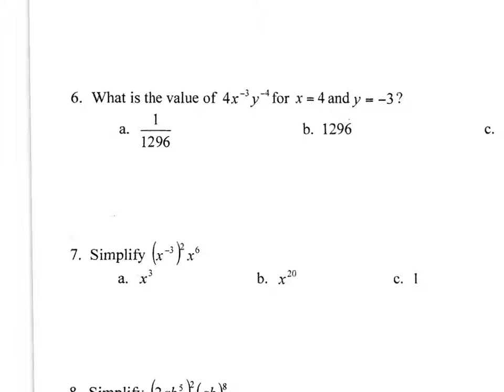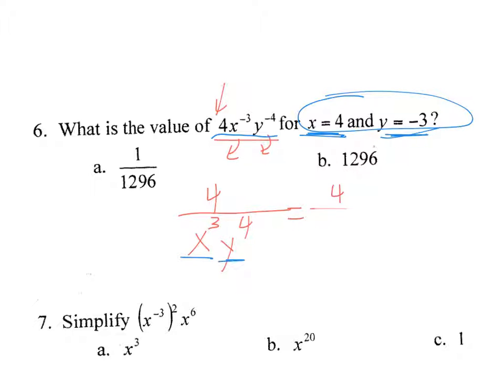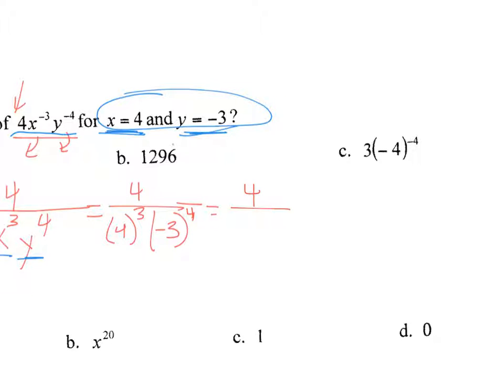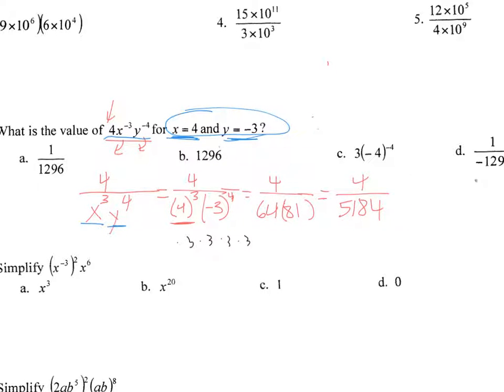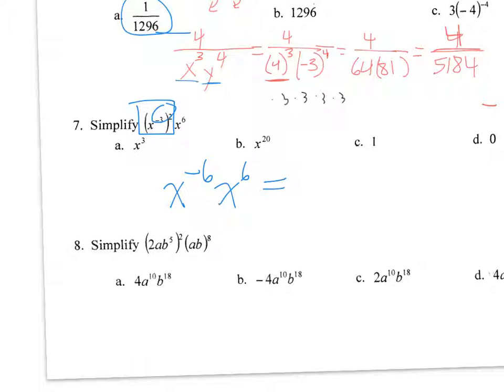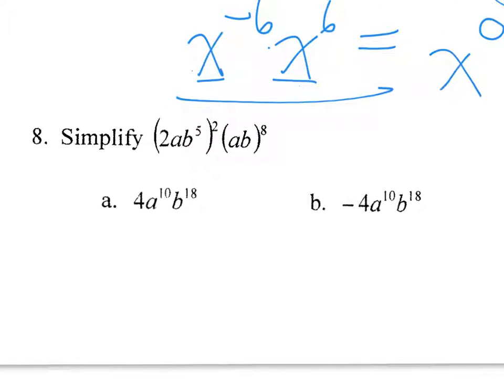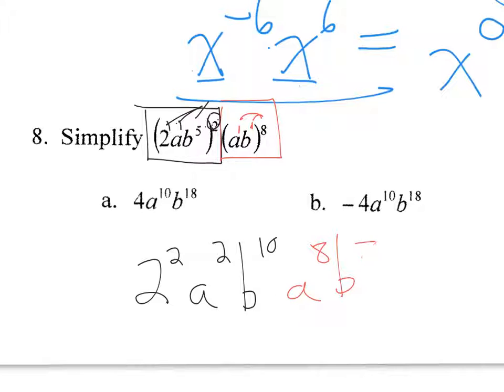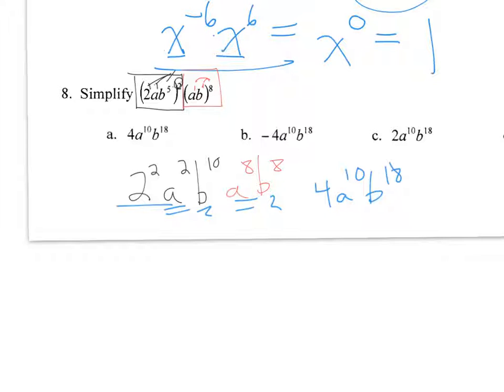U6 Review #6-8